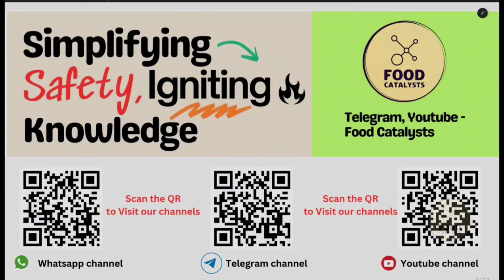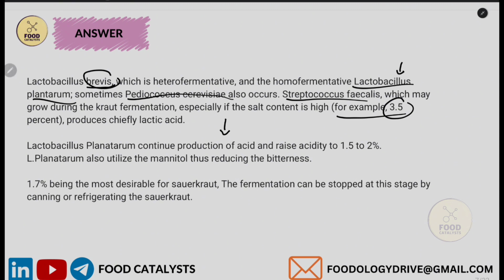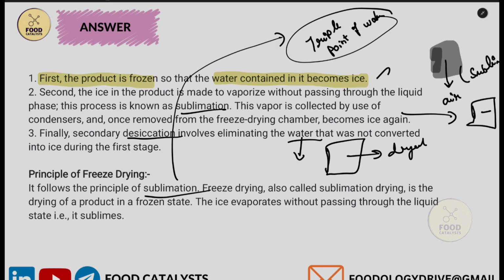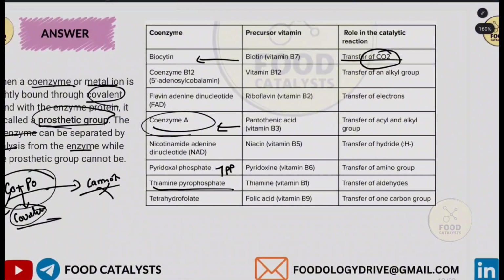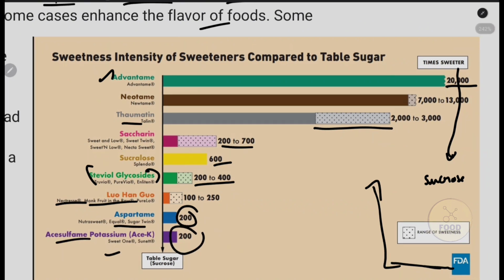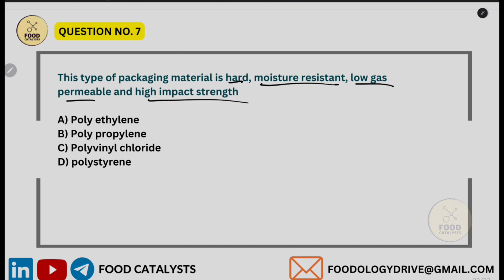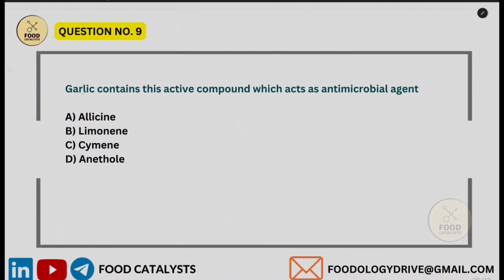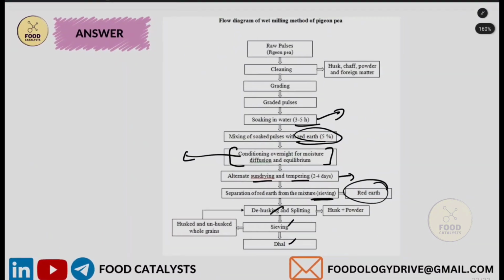Kerala Food safety officer exam paper 2022 Explained | part 1 | by Venkadesh Sir | Food catalysts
In this video we have explained Kerala Food safety officer exam paper 2022, Topics like Food chemistry, Food micriobiology, FSSAI regulations, Food processing and preservation has been breifly discussed.

Welcome to Food Catalysts, your top choice for mastering Food Technology exams! 🍲🔬 We prep you for success in Food Safety Officer, Technical Officer, and Food Analyst exams with:
📚 Comprehensive Tutorials: From Food Safety principles to analytical chemistry, we cover it all, aligning with the latest exam patterns.
👩‍🏫 Expert Instructors: Learn from Food safety officers and Technical officers for both theoretical understanding and practical insights.
🌐 Interactive Learning: Engage in live Q&A, quizzes, and demos for effective application of knowledge.
🎓 Exam-Focused Content: Our content is tailored to meet the specific requirements of Food Technology exams.
🚀 24/7 Access: Learn at your pace with unlimited access to our tutorial library
Follow our pages in Social media  if you like our content

📊 your top choice for mastering Food Technology exams!
📝We prep you for success in Food Safety Officer, Technical Officer, and Food Analyst exams.